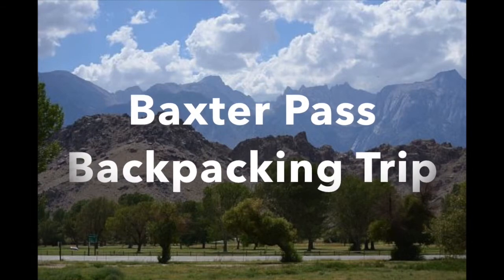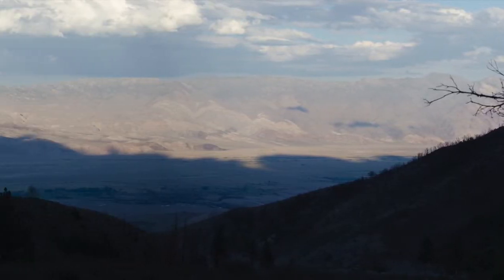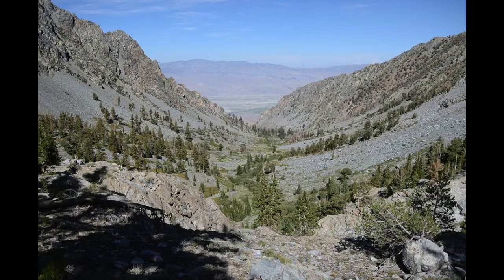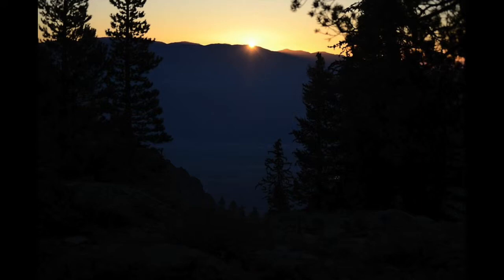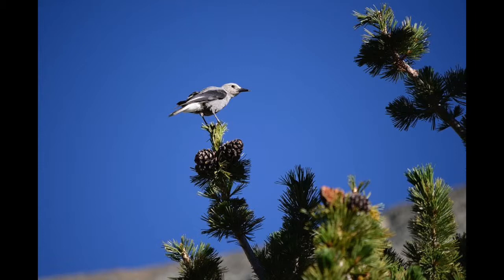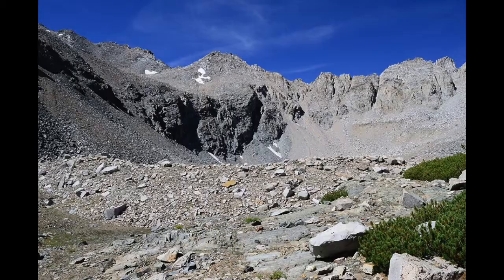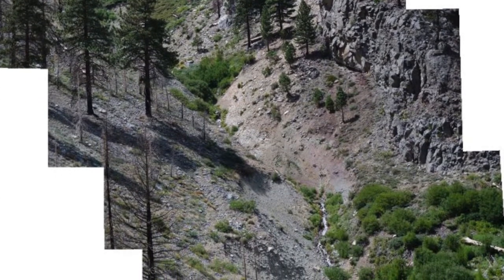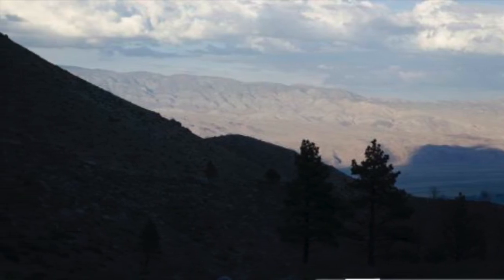Baxter Pass Backing Trip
I went backpacking on a photo safari to try to get some photos of the Sierra Nevada Bighorn Sheep. I planned to go north of the Baxter Pass trail, but it was too rugged to go alone. I also may not have been able to climb with the extra weight of over 10 pounds of camera gear.